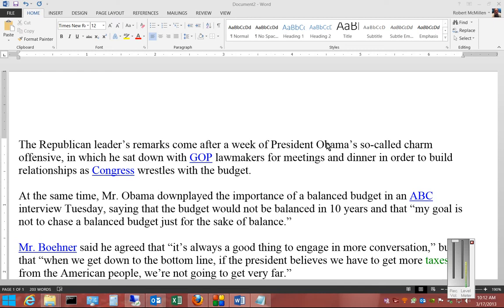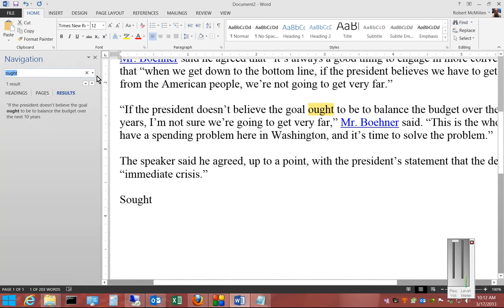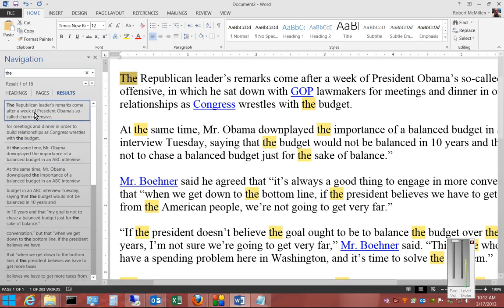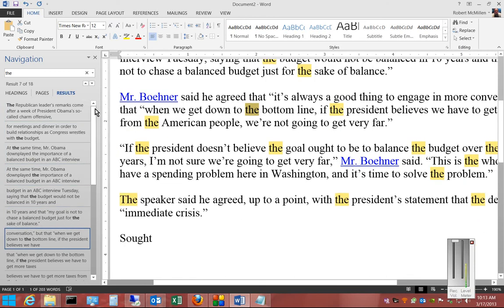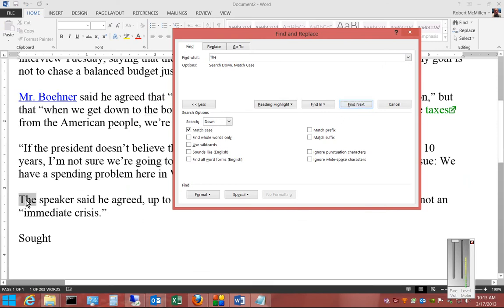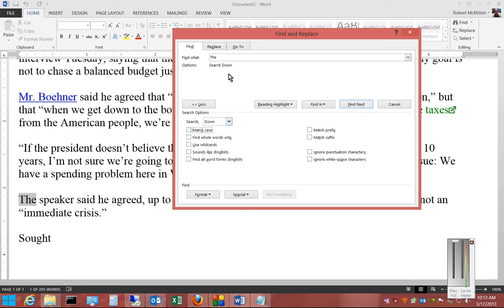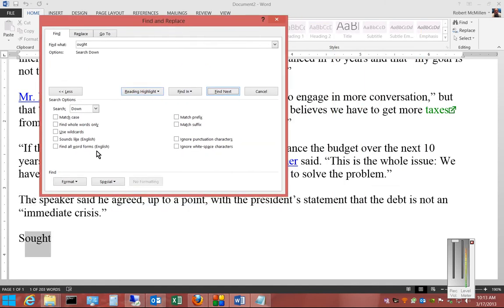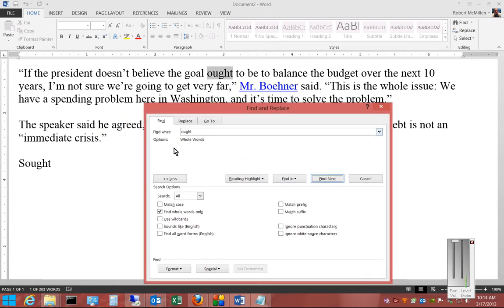How to use advanced find in Microsoft Word 2013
Author and talk show host Robert McMillen shows you how to use advanced find in Microsoft Word 2013. This video shows you how to find things in a document and how to use advanced find such as finding using whole words, capital letters, wild cards, etc.